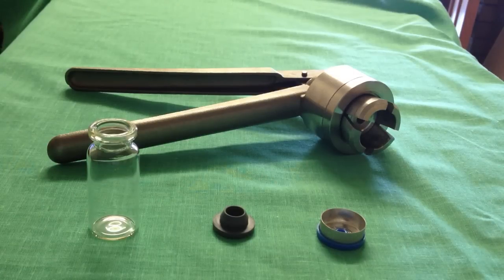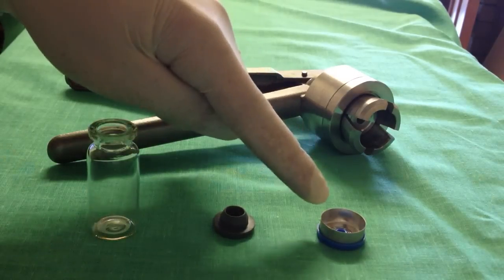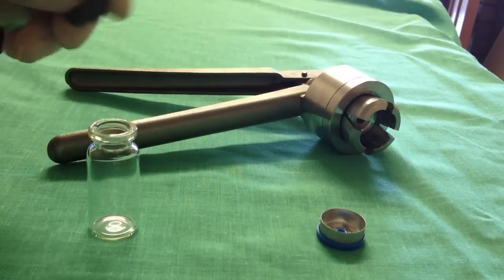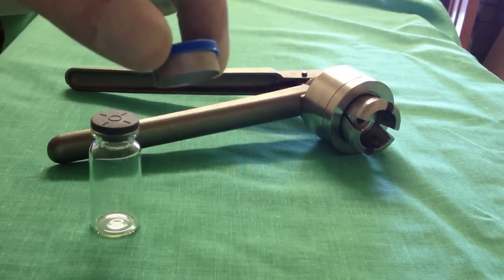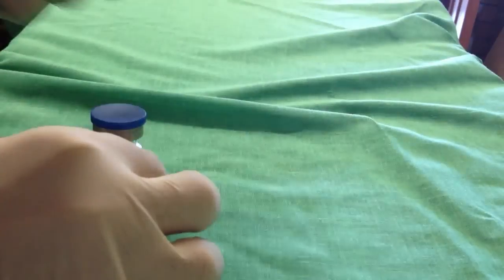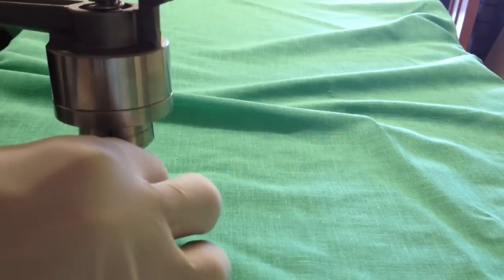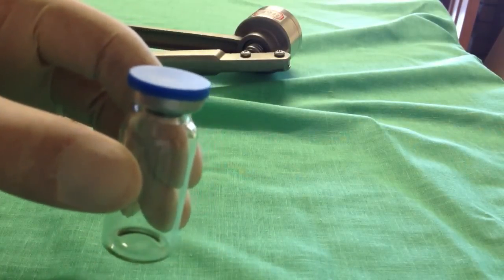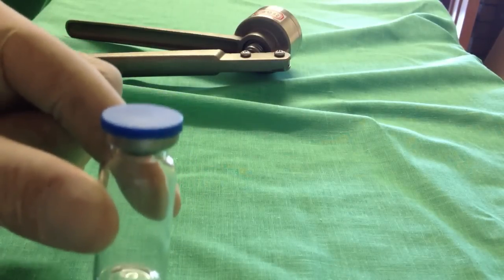How you use a vial crimper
This instructional video shows how to use a vial crimper. All is needed is rubber stoppers, flip top caps and vials. You can purchase these materials from our online store.